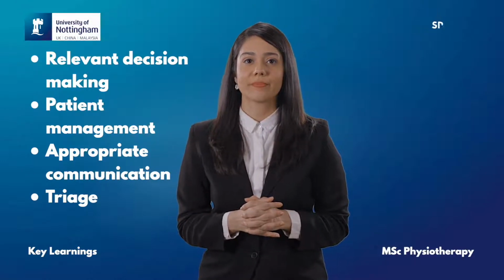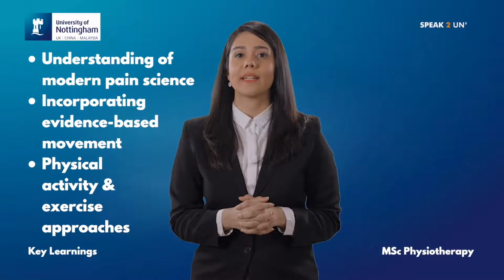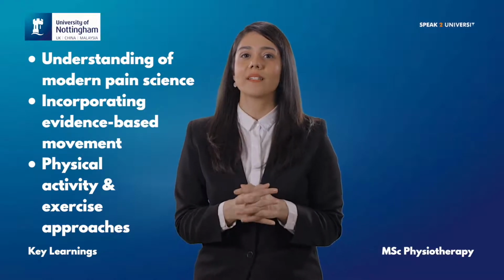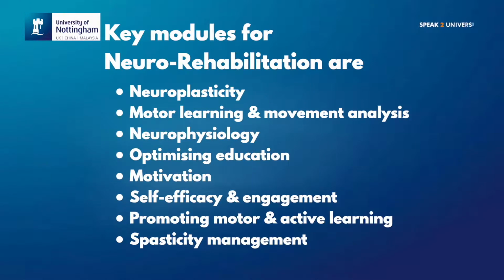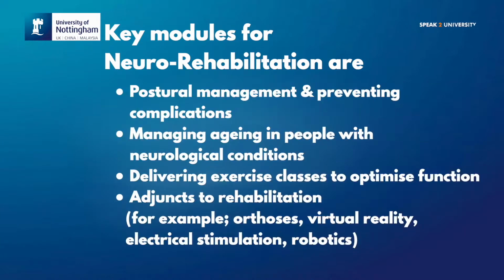MSc Physiotherapy - University of Nottingham - (UK)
0:00 - Course Highlights
1:55 - Course Eligibility
2:11 - Career Prospects
3:40 - Key Learnings
6:00-  Study Benefits
7:28 - Course Modules

For more details & to connect with the University of Nottingham Delegate log

Making a career in the healthcare sector is a dream for most of the students and post the pandemic we have seen that more than 75% of the student population is highly interested to pursue their career in the healthcare sector. So keeping up with the interest of the students, the University of Nottingham has introduced 'MSc Physiotherapy' postgraduate taught program under which students can upgrade their clinical and professional skills and would turn into professional physiotherapists.
This course is a perfect match for those medical students who wish to learn hands-on clinically focused training from experts which could be further utilized for treating patients with genuine efforts.
You'll be glad to know that the ‘Division of Physiotherapy and Rehabilitation Sciences in the university has been termed as an outstanding department for teaching and research and experts in this division make sure to teach the students everything about physiotherapy starting from the baseline to the advanced level.

Stay updated with the latest news and university updates, please follow us on the following: